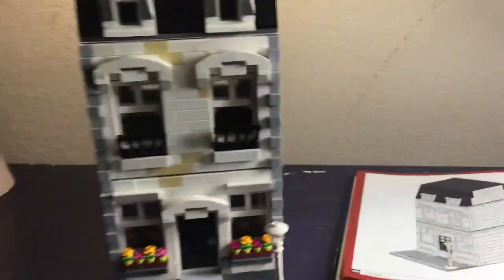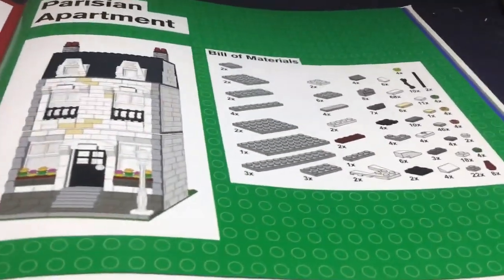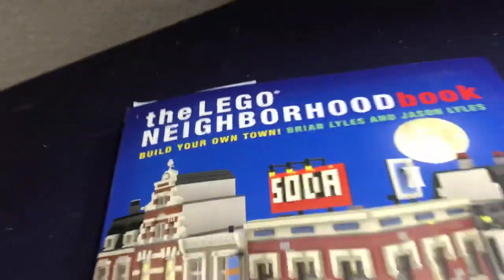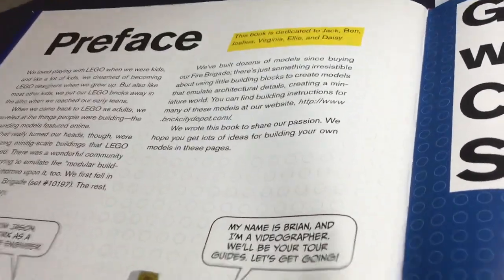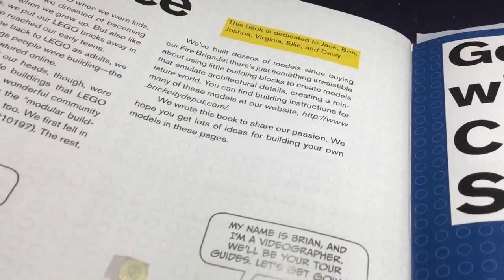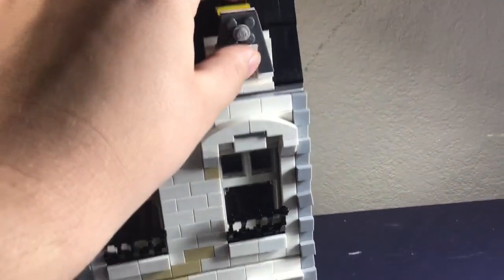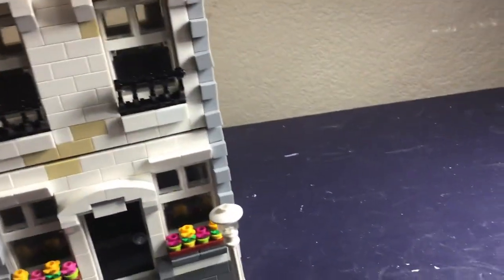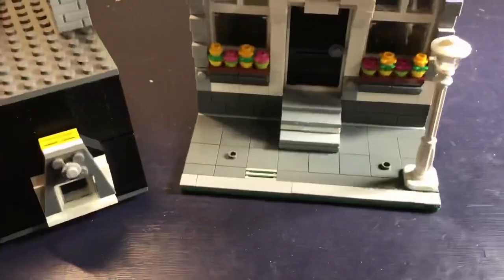Lego 1/2 house Review